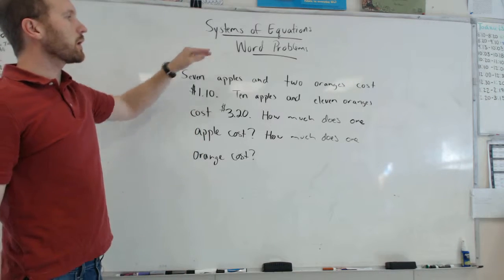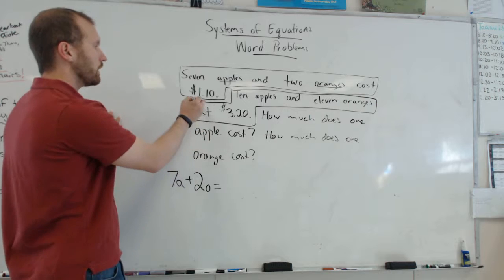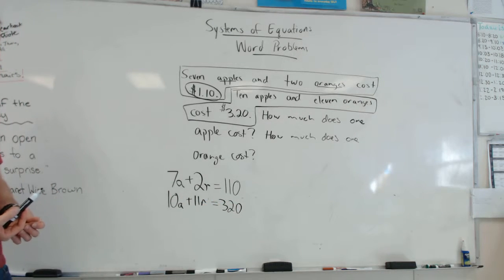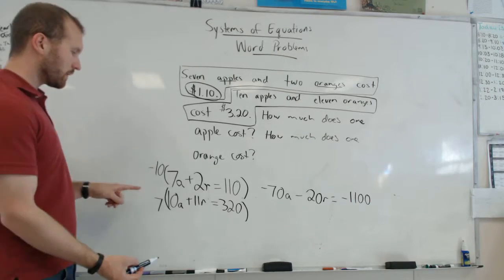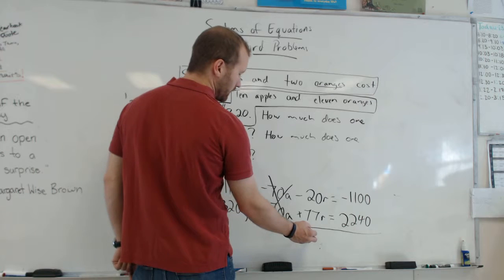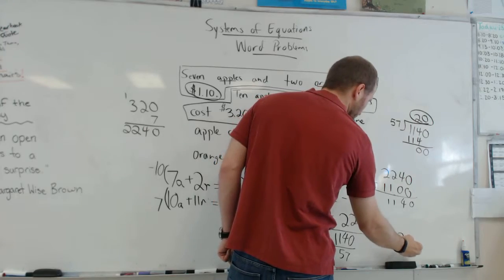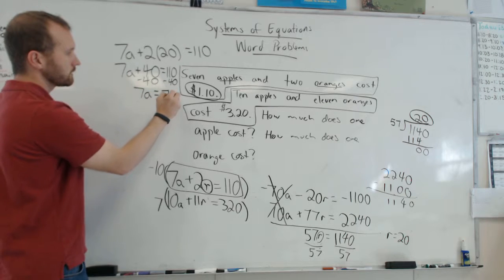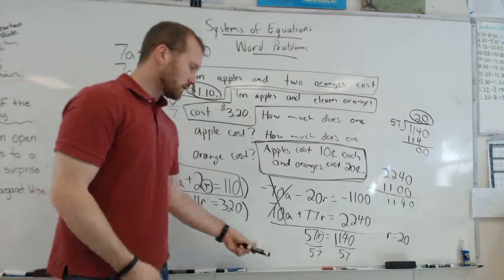4 22 Nate Systems of Equation Word Problems